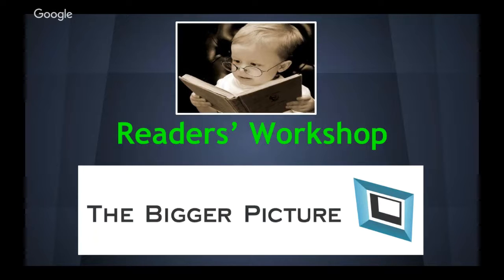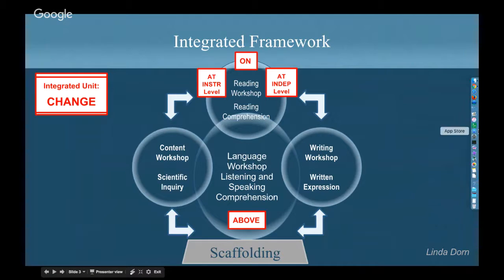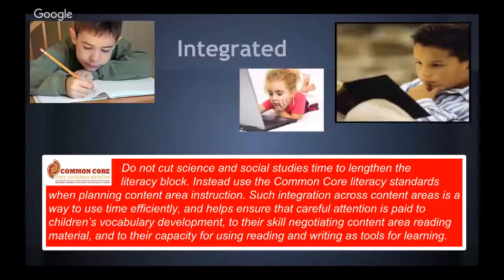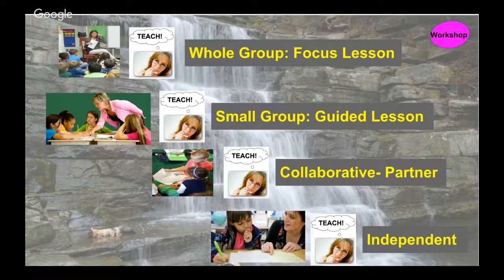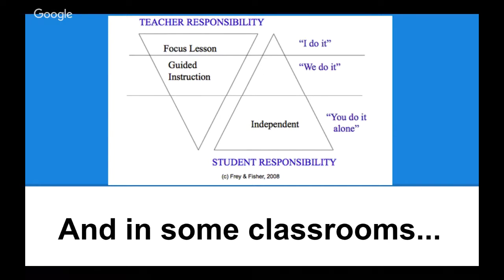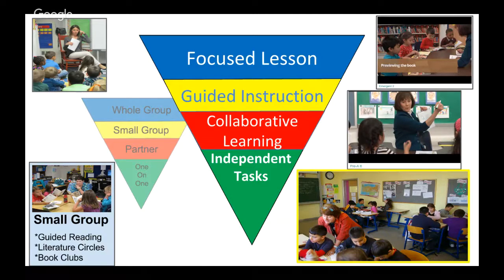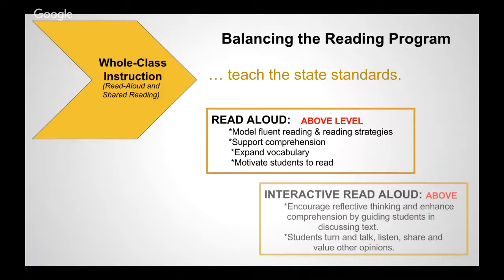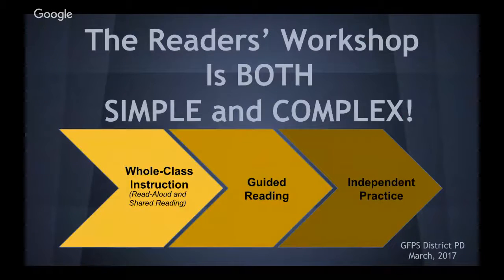Reader's Workshop II - March 2017